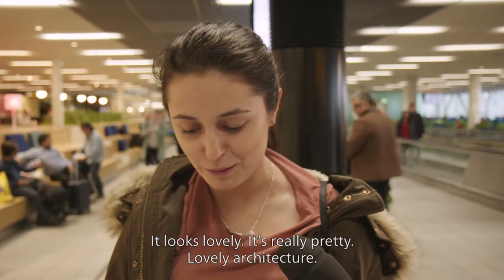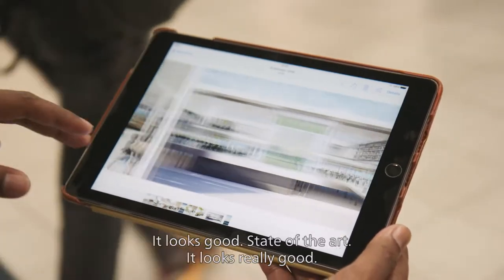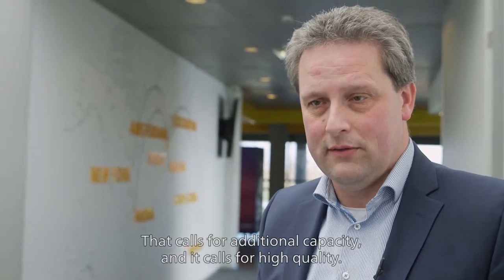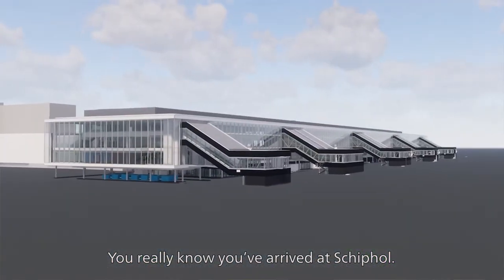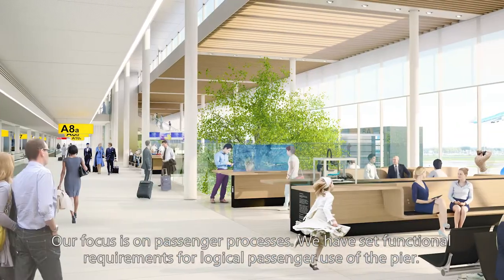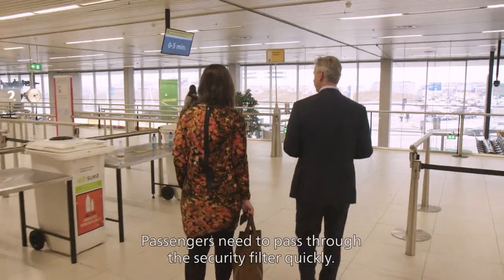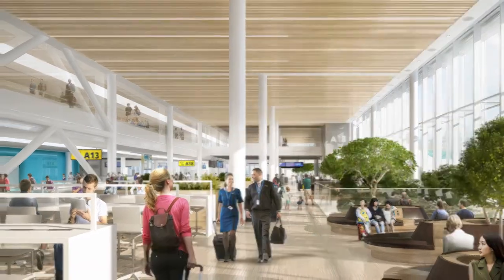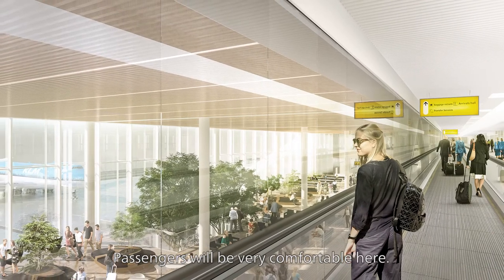New Pier Schiphol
Construction of the new Schiphol Pier will commence shortly! Over the last year, cepezed and cepezedinterior designed the 55.000 m2 pier within a total engineering contract assigned to AECOM.

Film by Schiphol.